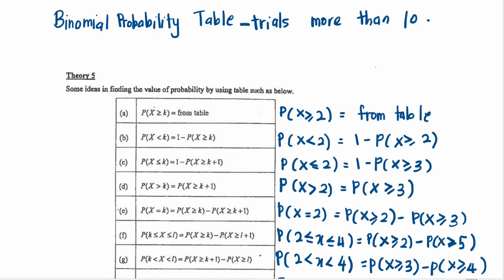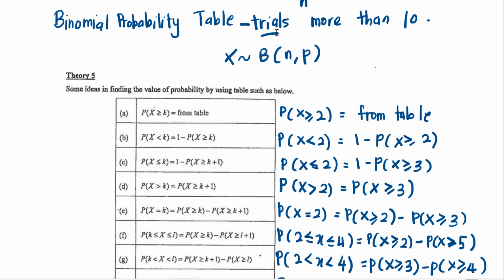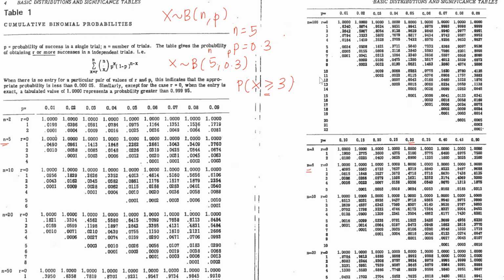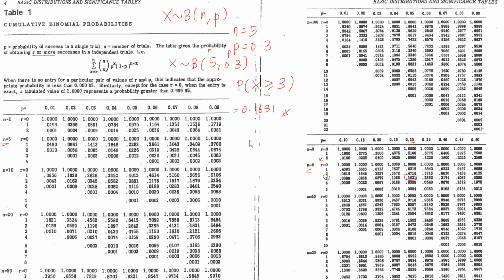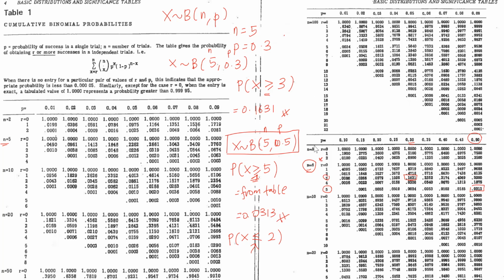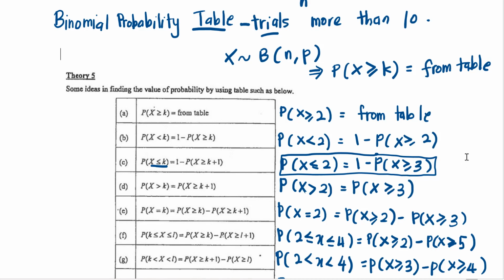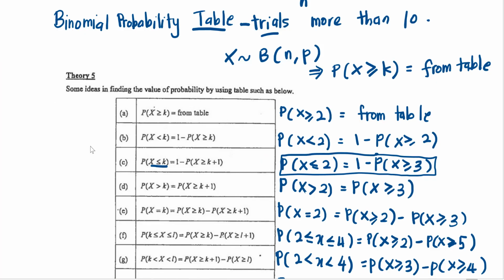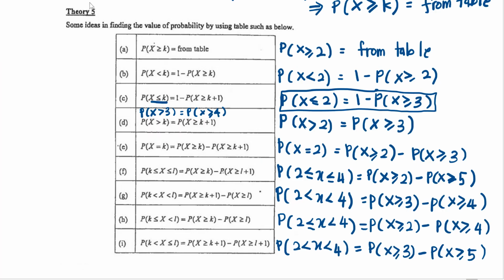Binomial Probability Table